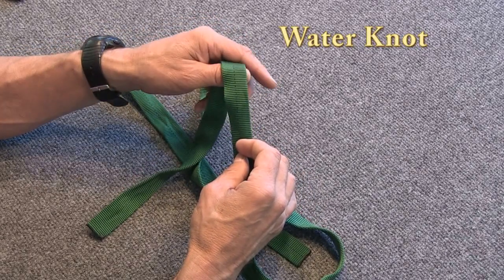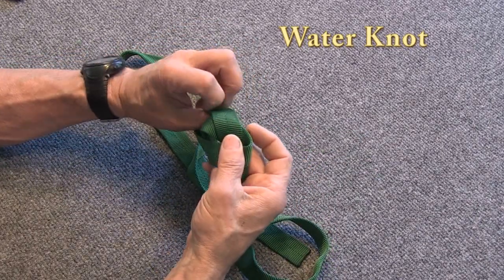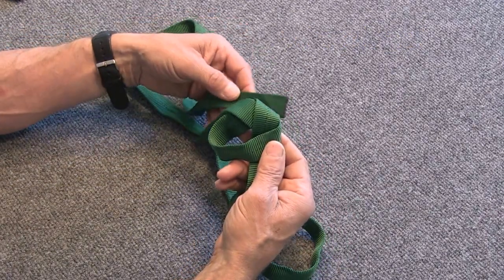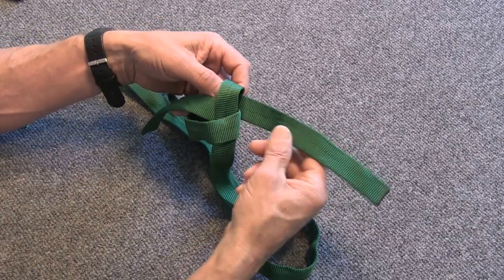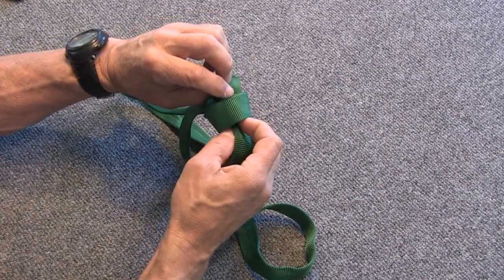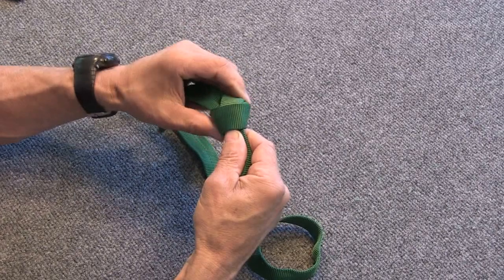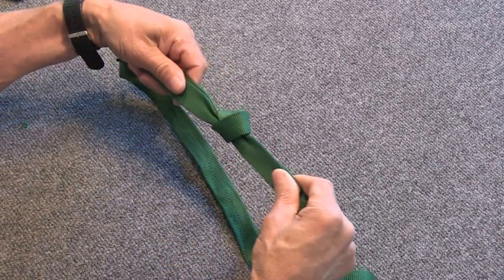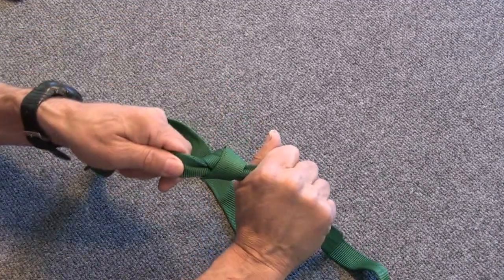Water Knot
The water knot is used to create life-support slings in tubular webbing.  Although it has been supplanted by the beer knot for many applications it is still the best knot there is for situations in which the beer knot cannot be tied. For example when tying the ends of webbing together in a wrap 3 pull 2 anchor.